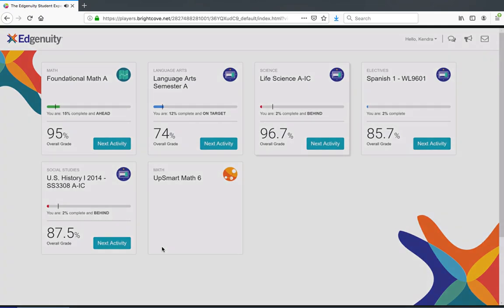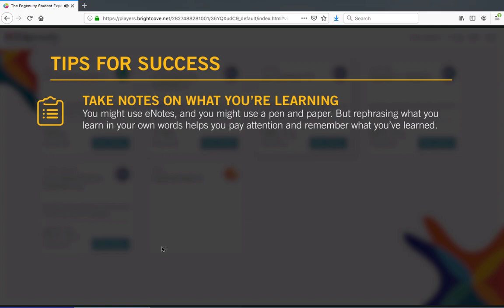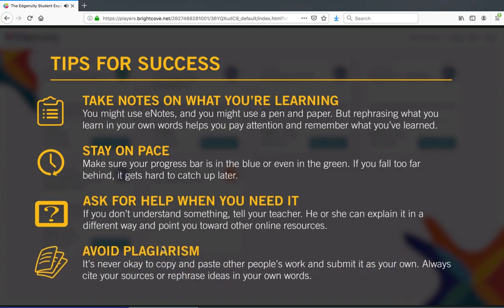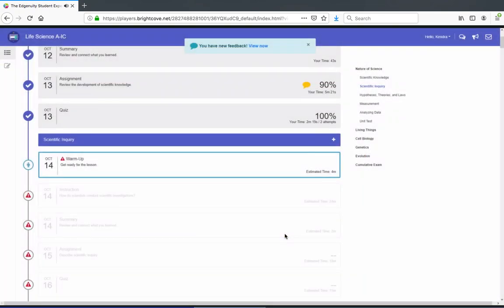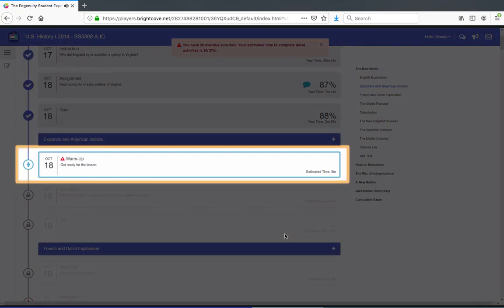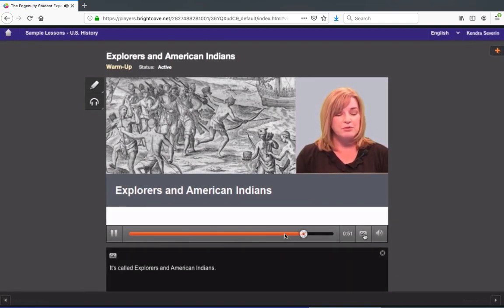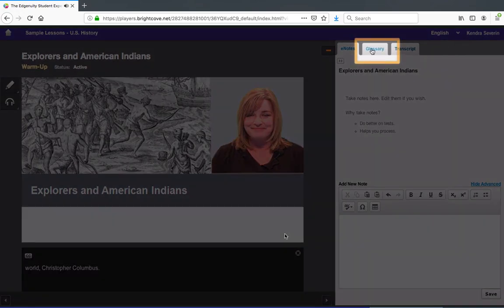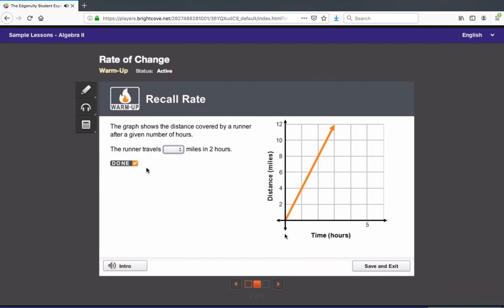Classroom Orientation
New student experience September 5th 2019.